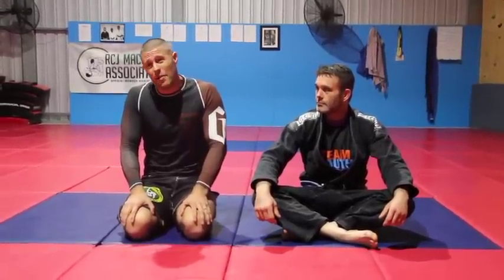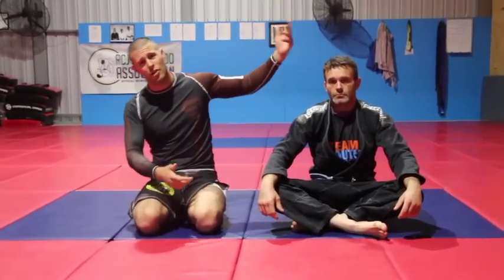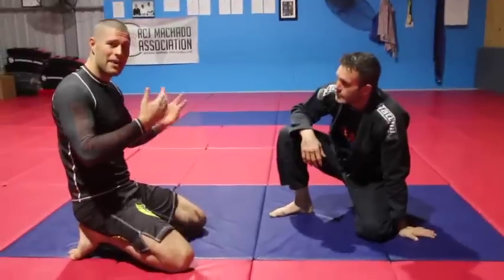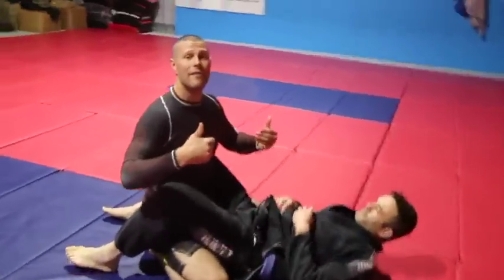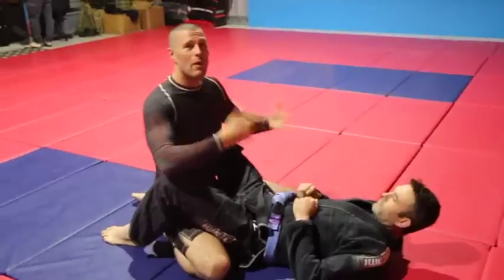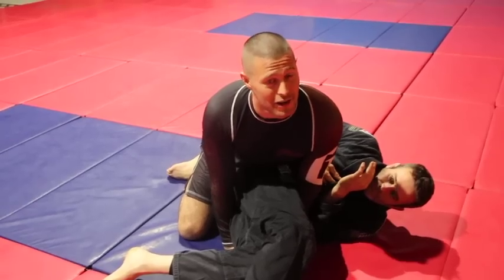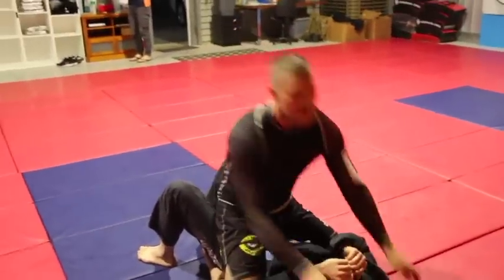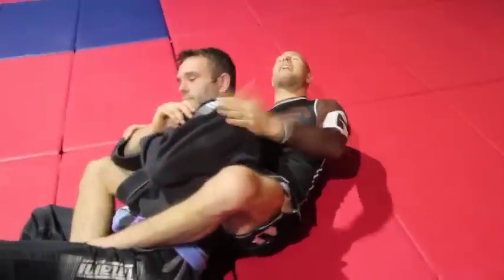Surviving Your First Day In BJJ!